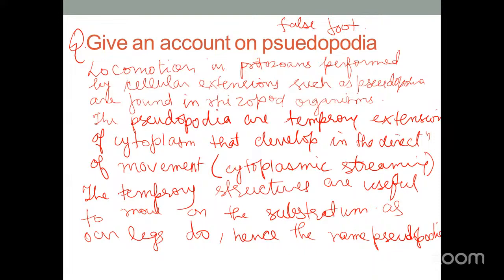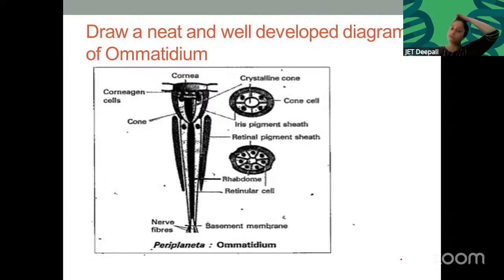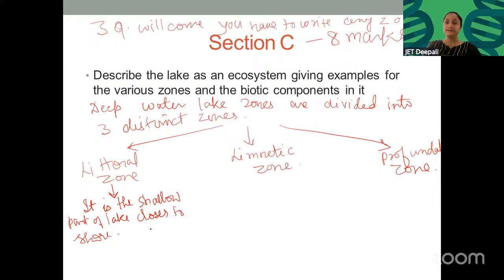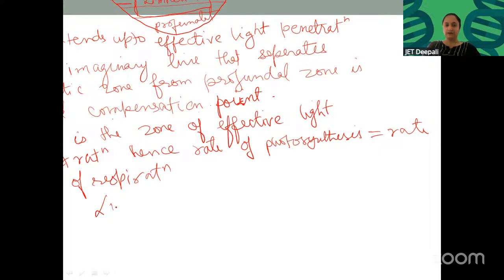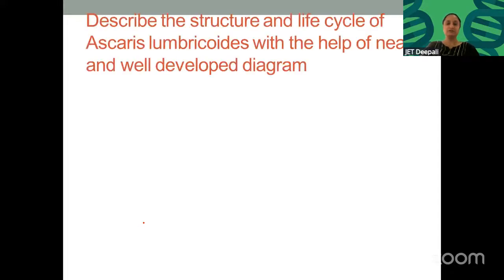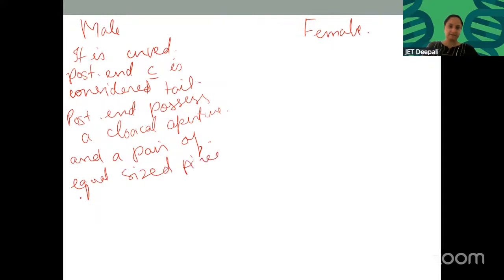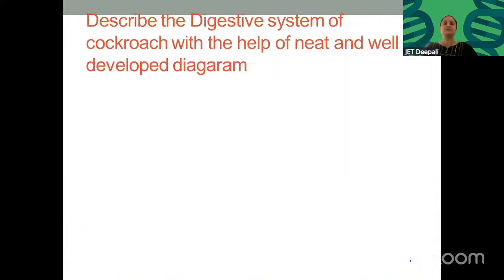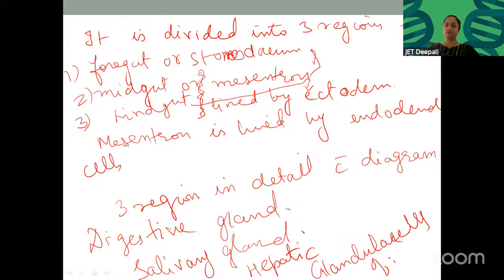JET IIT JEE-NEET- PSUEDOPODIA